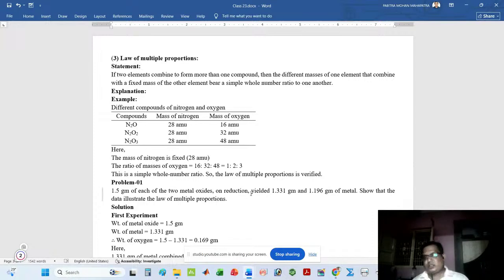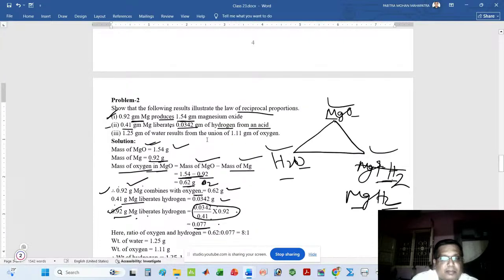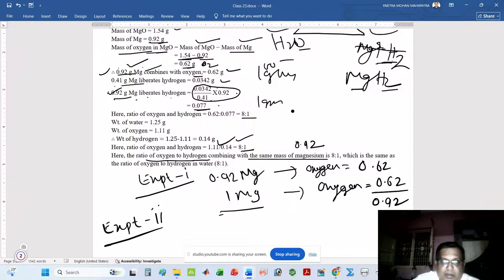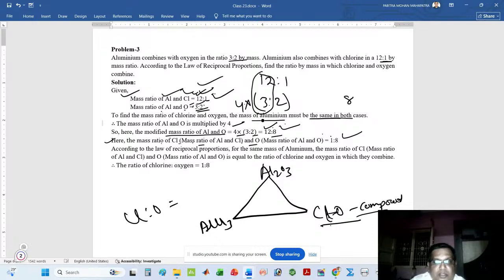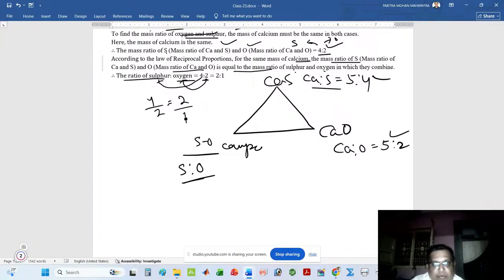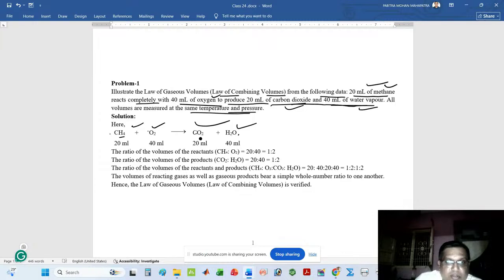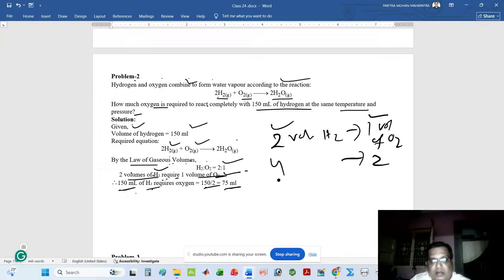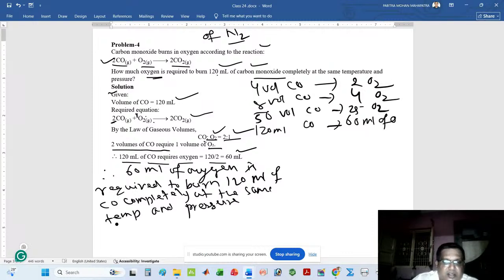+2 first-year chemistry class 24: Some Basic Concepts of Chemistry: Laws of Chemical Combination-3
Laws of chemical combination: (5) Law of Gaseous Volume (Law of Combining Volumes).